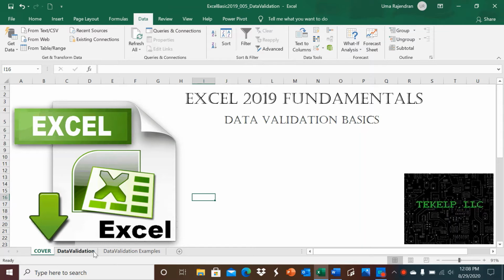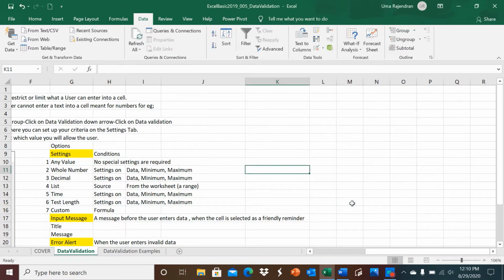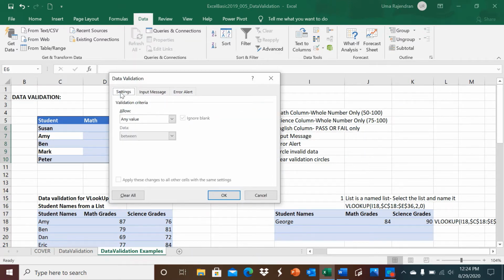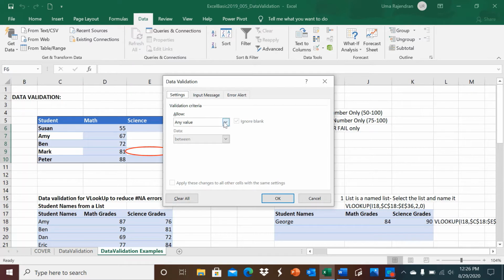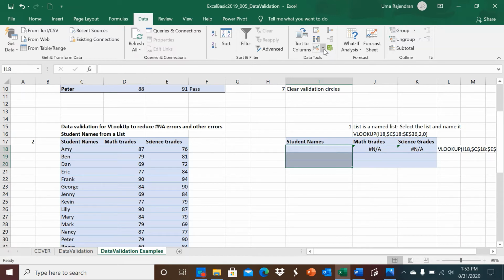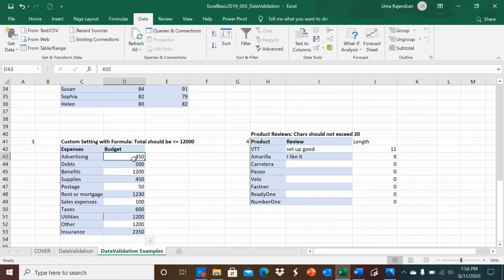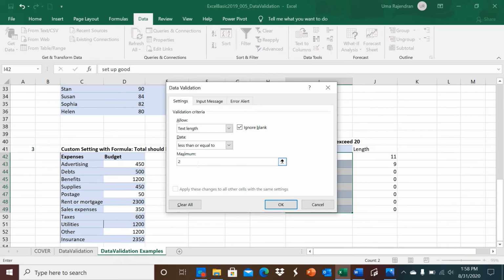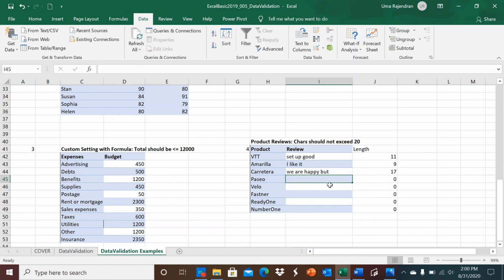MS Excel 2019 Fundamentals: Data Validation Basics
Microsoft Excel is the most essential spreadsheet program in almost all business activity, classwork and in personal use. It is also the most important workplace application in organizing and analyzing data, accounting activities, predicting business trends, calculating complex mathematical expressions and much more. So  knowledge of Microsoft Excel features is a must have skill for any job seekers to get their dream job as well as any employee to successfully execute their daily responsibilities. Personal use of Excel at home or at school is almost as endless as the business use of this software.
In the following tutorial w ewill learn about the basics of Data Validation including custom settings with formulas with examples. We will also learn how setting up data validation will be useful in reducing errors in functions.